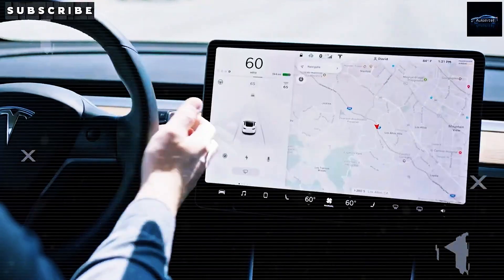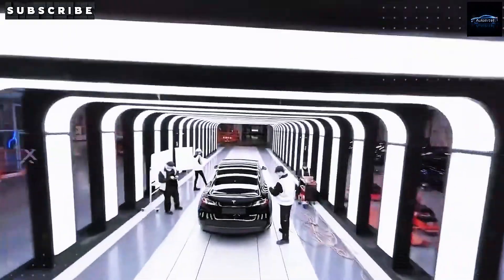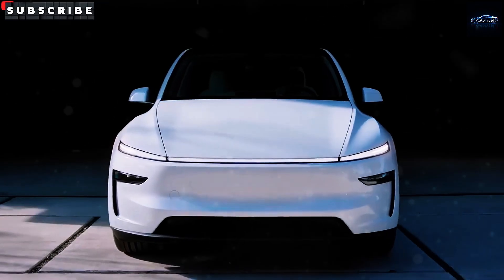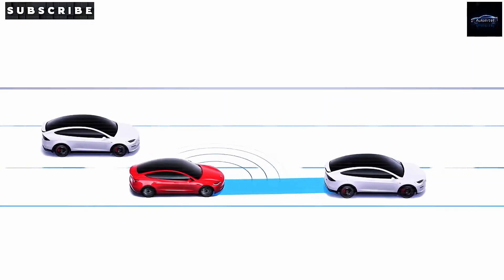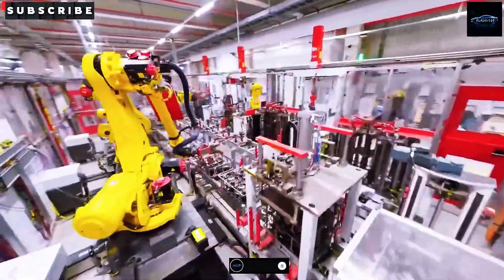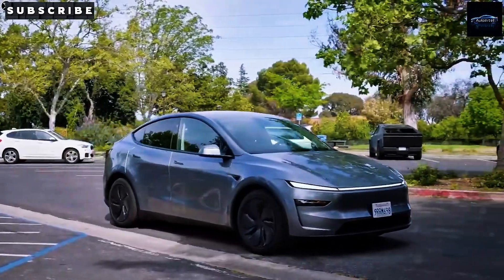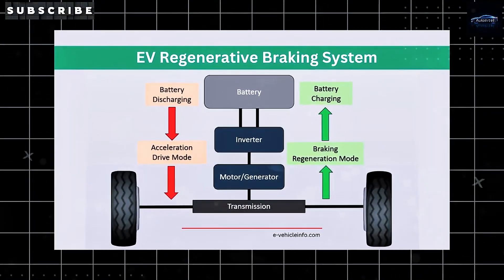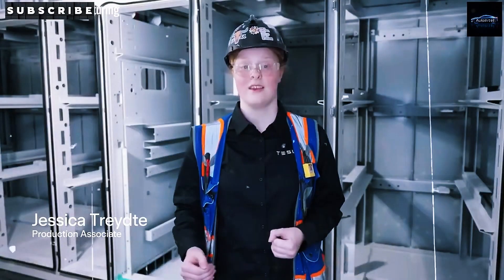Elon Musk’s $25K Tesla Model 2 Could Last 20 Years | No Maintenance Needed? Dani Nova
Elon Musk’s $25K Tesla Model 2 Could Last 20 Years | No Maintenance Needed?
Elon Musk’s $25K Tesla Model 2 Could Last 20 Years | No Maintenance Needed? Is it really possible to buy a car that lasts over 20 years with almost zero maintenance? Elon Musk says yes — and it’s called the 2025 Tesla Model 2. In today’s video, Auto Intel dives deep into why this EV might just be the last car you’ll ever need to buy.

Elon Musk’s $25K Tesla Model 2 Could Last 20 Years | No Maintenance Needed? EV eliminates nearly every major problem gas cars face: no engine, no oil changes, no rust-prone exhaust systems — just a flat, fully electric underbody that reduces corrosion and boosts lifespan. Add to that regenerative braking that can last a decade and Tesla’s mobile service vans that come to your driveway.

We’ll cover:

Why Tesla’s new battery can outlast lithium packs by 600,000+ miles
How Giga Press technology makes the Model 2 nearly unbreakable
How Tesla slashes maintenance costs up to 80%
Why the Model 2 could redefine vehicle reliability forever

00:00 – Intro: The End of 8-Year Car Lifespans?
01:10 – Giga Casting: Stronger Frame, Fewer Failures
03:15 – Advanced Materials: Steel Stronger Than Rockets
05:20 – Simplicity Wins: Ideal for Older Drivers
06:30 – Battery Breakthrough: Sodium-Ion = Lower Cost
08:20 – Longevity Features: AI Diagnostics & Mobile Service
09:10 – Final Thoughts: Could This Be Your Last Car?